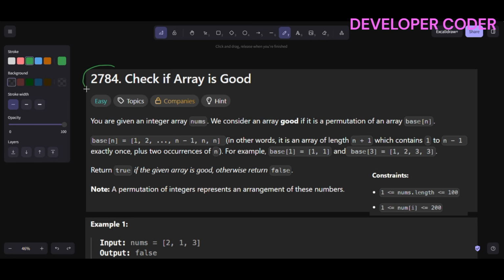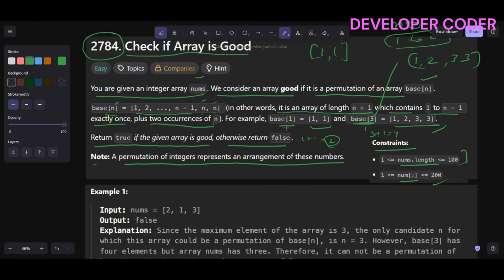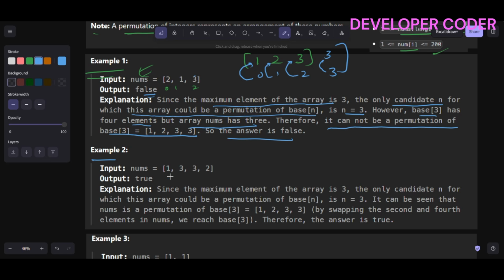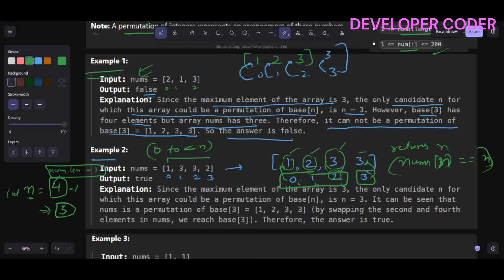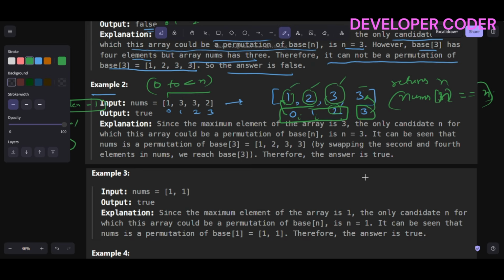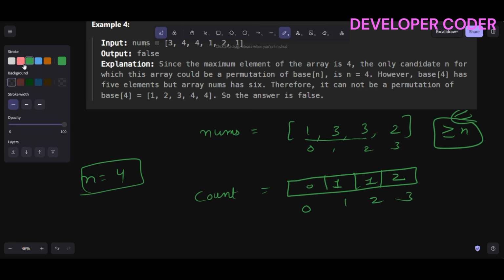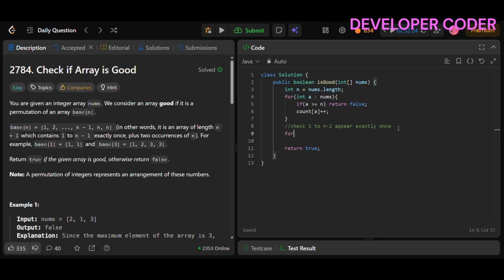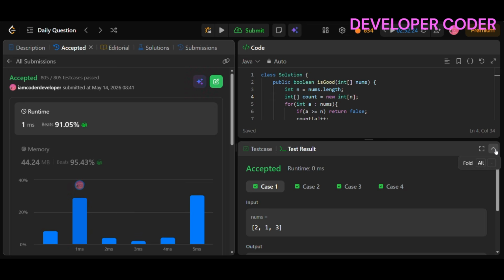Check if Array is Good | LeetCode 2784 | 2 Approaches | Java Code | Developer Coder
In this video, we dive into the LeetCode problem “Check if Array is Good” (LeetCode 2784) and explore two efficient approaches to solve it in Java:

🔹 Approach 1: Sorting Technique
🔹 Approach 2: Frequency Counting (Optimal Approach)

This problem is a great way to strengthen your understanding of:

Arrays & Constraints Handling
Sorting Logic
Frequency Counting Techniques
Edge Case Analysis

Whether you're preparing for coding interviews or improving your problem-solving skills, this video will help you think in a structured and optimized way.

💡 This content is especially useful for:

LeetCode practice
DSA interview preparation
Product-based company coding rounds

Check If Array Is Good LeetCode
LeetCode 2784 Solution
Check If Array Is Good Java
LeetCode Array Problems Easy
Sorting Approach LeetCode
Frequency Counting Array Problem
Java Array Interview Questions
DSA Array Practice Problems
LeetCode Easy Array Solutions
Coding Interview Array Questions
Java DSA Problems LeetCode
LeetCode Problem Solving Java
Array Validation Problem Java
LeetCode Practice Questions Easy
How To Solve Array Problems
Sorting Based DSA Problems
Frequency Map Coding Problems
LeetCode Preparation Guide
Coding Interview Preparation Java
LeetCode Arrays Tutorial
Check Array Validity Problem
DSA Practice For Beginners
Java Coding Interview Questions
LeetCode Easy Problems Java
Array Counting Problems Java
LeetCode Explained Step By Step
DSA Java Tutorial
Interview Coding Questions Arrays
Competitive Programming Arrays
LeetCode Java Solutions Easy
Data Structures Arrays Java
LeetCode Beginners Guide
Java Problem Solving Practice
Array Constraints Problems
LeetCode Solutions Explained
Coding Practice Java Arrays
LeetCode Interview Questions Easy
Array Logic Building Problems
Java Coding Practice Questions
DSA Preparation LeetCode
LeetCode Array Tricks
Coding Interview Questions Easy
Java Arrays Tutorial DSA
LeetCode Study Plan Arrays
Array Frequency Problems
LeetCode Coding Tutorial
Java Programming Practice Problems
LeetCode Questions Explained
DSA Arrays Interview Prep
LeetCode Solutions Java Easy
Coding Questions Arrays Java
Learn DSA Arrays Java
LeetCode Array Examples
Java Coding Exercises Arrays
LeetCode Beginner Problems
Array Sorting Problems Java
LeetCode Practice Java Arrays
Interview Preparation Arrays
DSA Problems Java Easy
LeetCode Coding Examples
Array Problem Solving Java
LeetCode Easy Interview Questions
Java DSA Practice Arrays
Coding Practice Problems Java
LeetCode Arrays Solutions
DSA Coding Questions Java
Java Arrays Practice Questions
LeetCode Easy Tutorial
Coding Interview Arrays Java
DSA Beginner Problems Arrays
LeetCode Preparation Arrays
Java Coding Logic Building
LeetCode Problem Walkthrough
Array Problems Interview Java
DSA Arrays Coding Practice
LeetCode Questions Java Easy
Coding Practice Arrays LeetCode
Java DSA Learning Path
LeetCode Easy Coding Problems
Array Counting Technique Java
LeetCode Preparation Java
DSA Interview Arrays Questions
Java Arrays Coding Tutorial
LeetCode Practice Questions Arrays
Coding Interview Java Arrays
DSA Problems Arrays Easy
LeetCode Solutions Arrays Java
Java Practice Coding Arrays
LeetCode Beginner Coding Problems
Array Frequency Counting Java
LeetCode Easy Level Problems
Coding Practice Java DSA
Array Questions Interview Prep
LeetCode Java Coding Practice
DSA Arrays Concepts Java
Java Coding Interview Preparation
LeetCode Problem Practice Arrays
Coding Questions Java Arrays
DSA Arrays Practice Guide